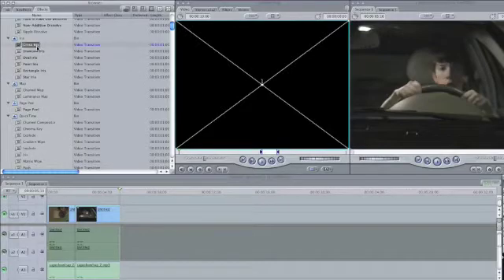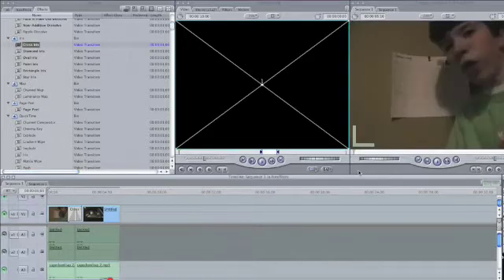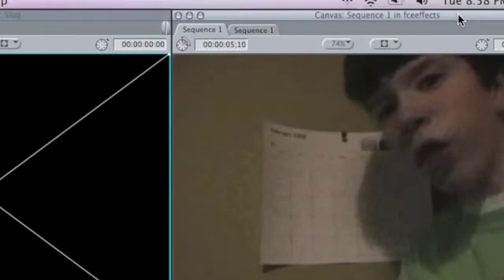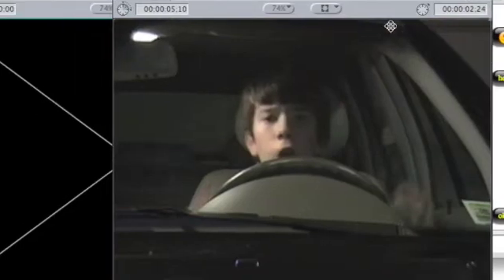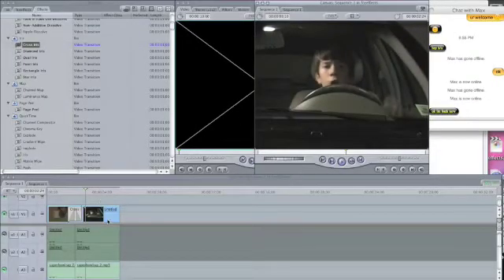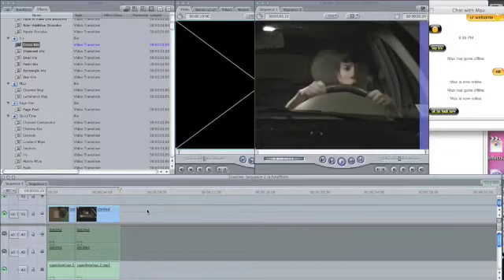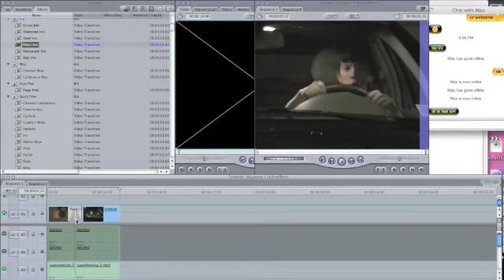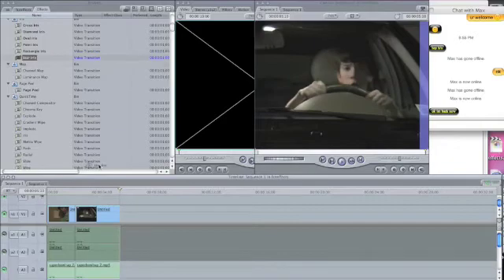Final Cut Express Effect Series: Map and Page Peel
In this series I will show you every Final Cut Express Video Effects/Transition!